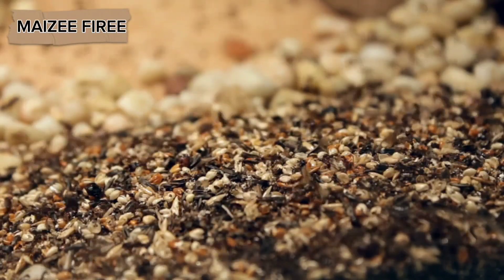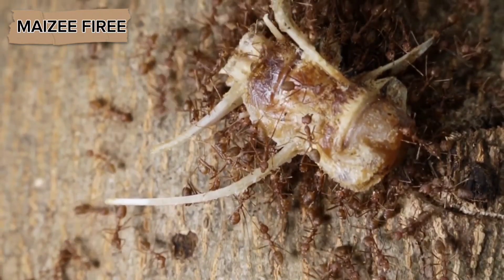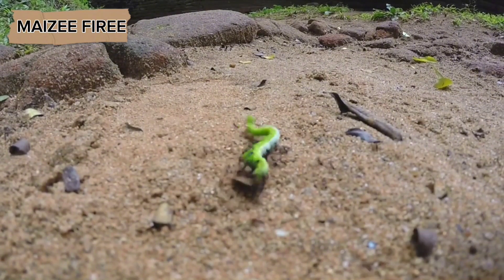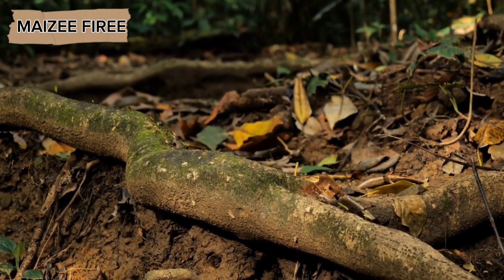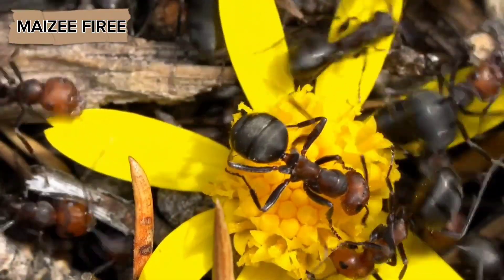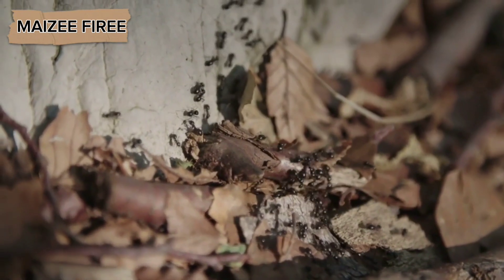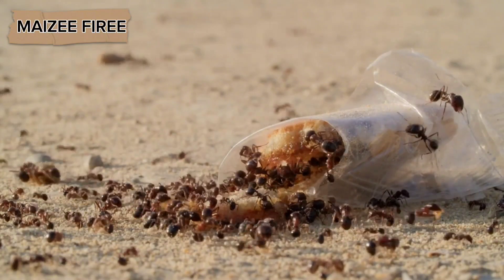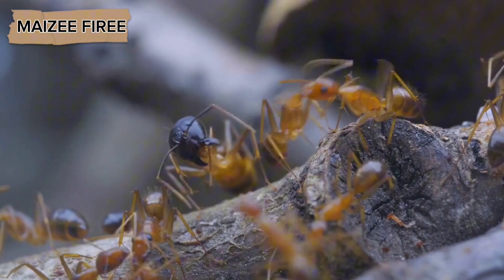How Ants Store Food in Winter?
Ants are remarkable creatures, renowned for their complex social structures and efficient survival strategies, particularly in relation to food storage for winter.

How ants store food in winter, Ants Mating, Ants Reproduction.